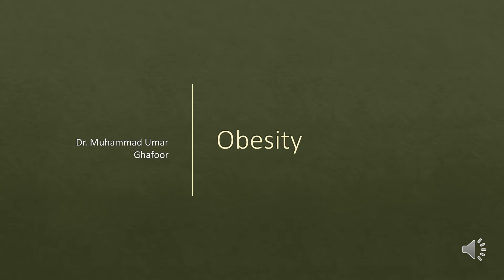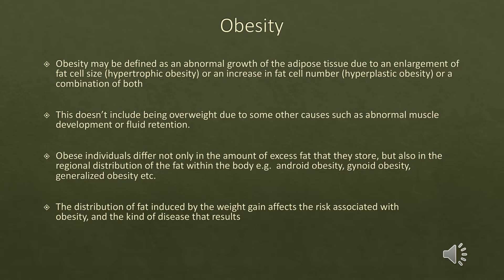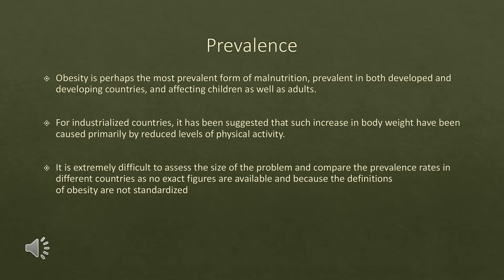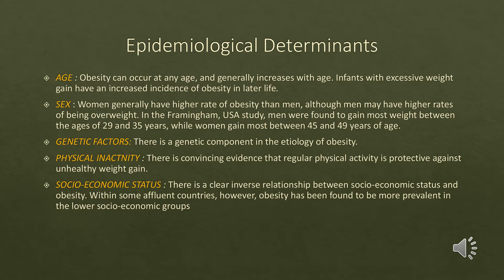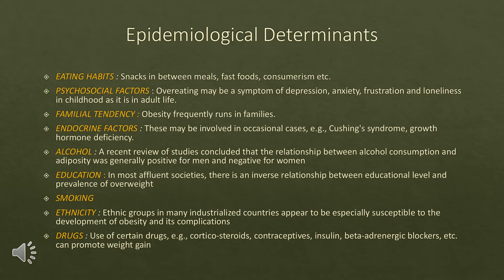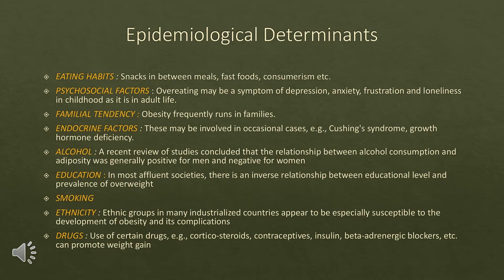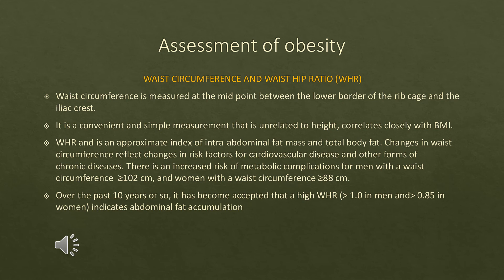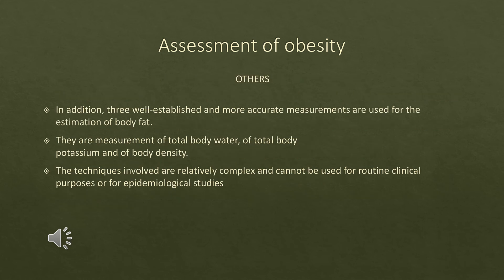NCD 8 Obesity By Dr Muhammad Umar Ghafoor Class 4th Year